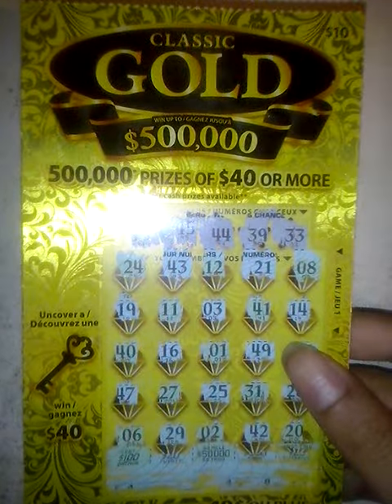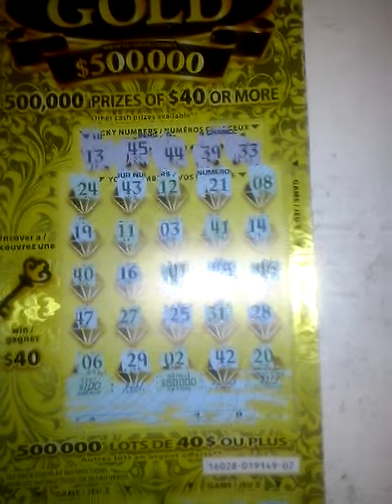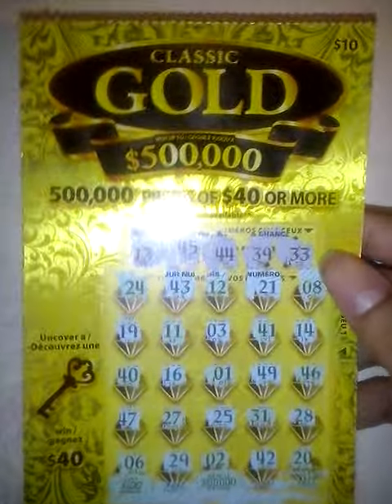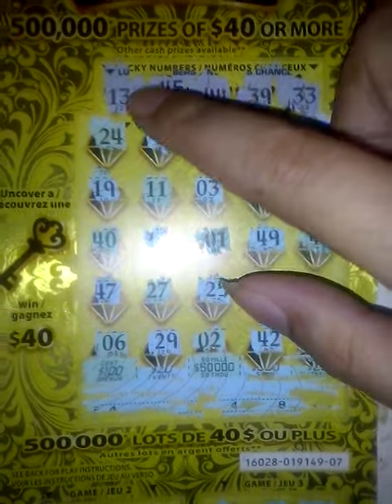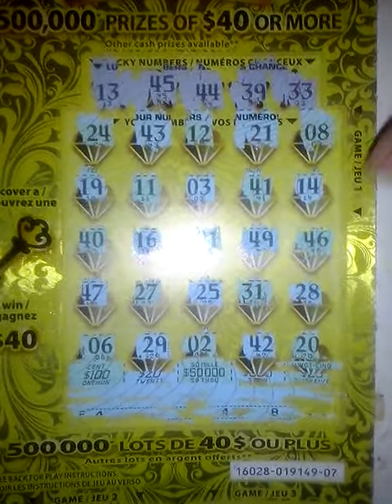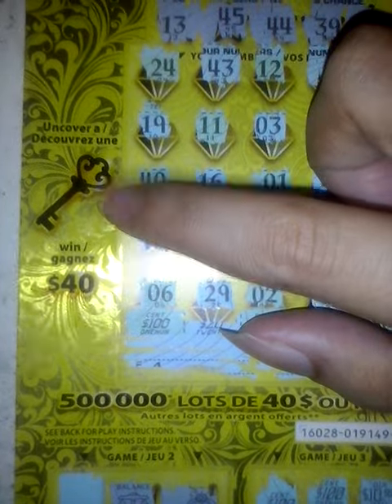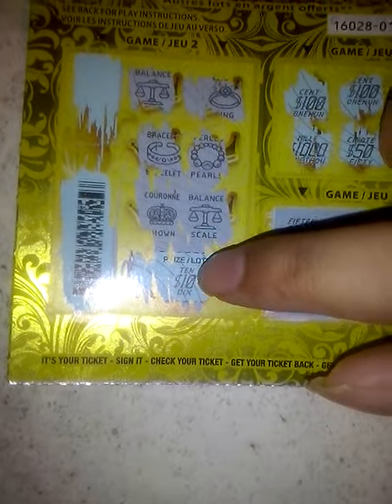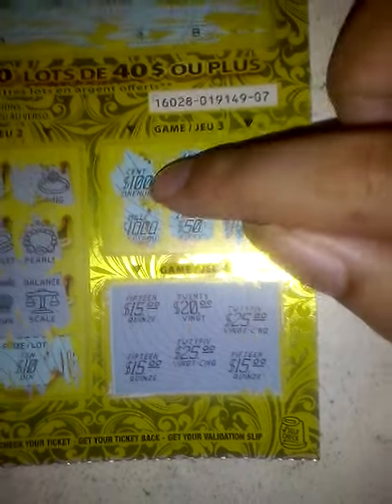Classic Gold #1 scratch off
Classic Gold ticket.
50 views!